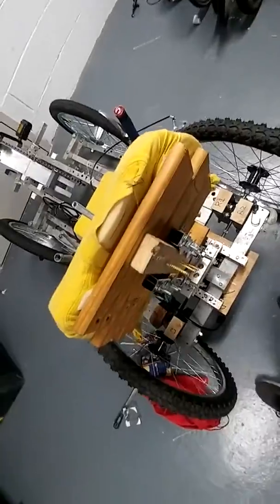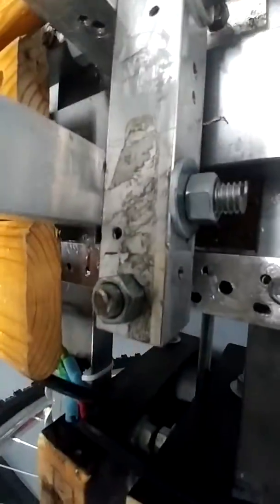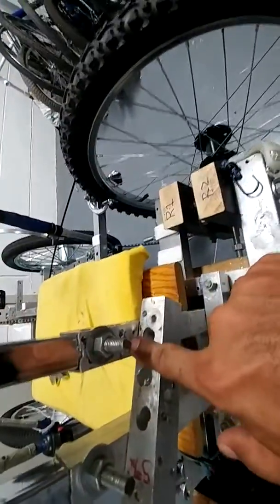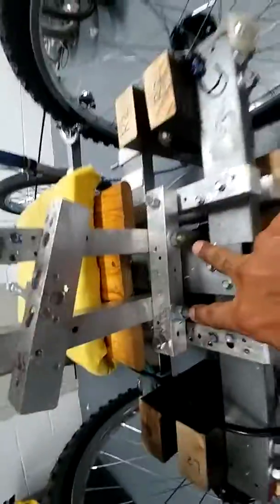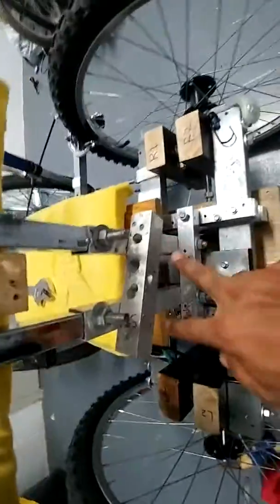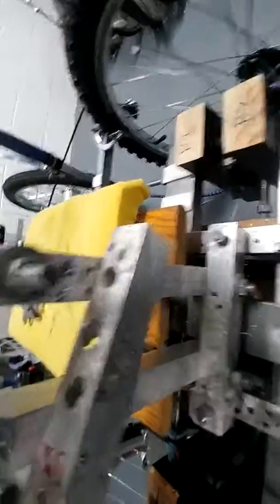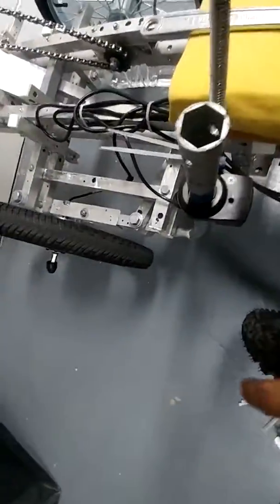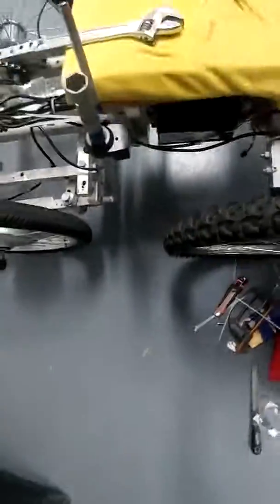Back of bike seat lifted higher for comfort